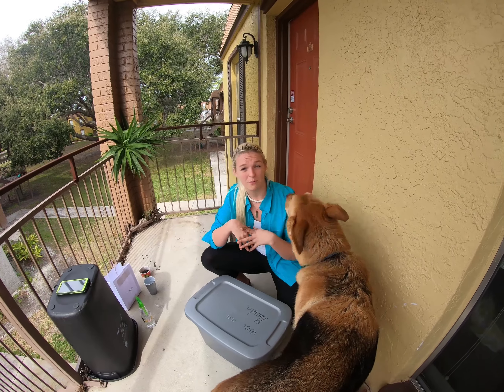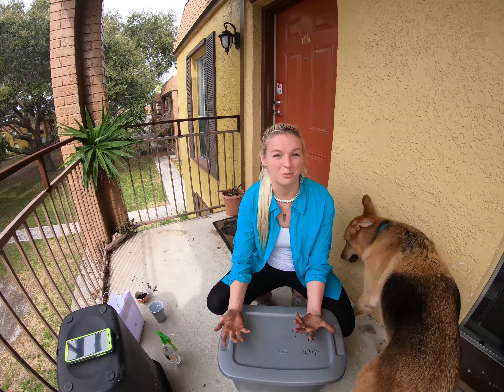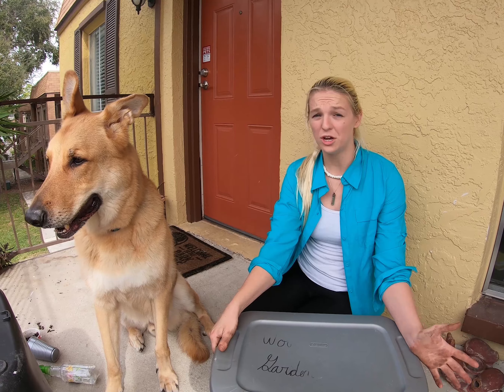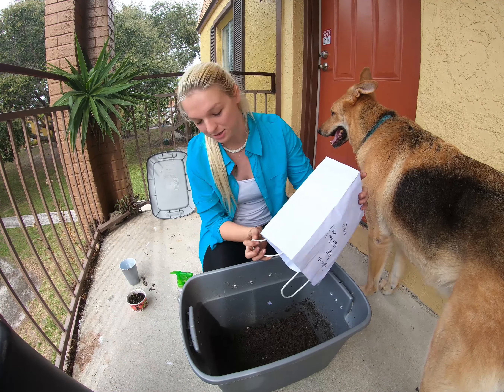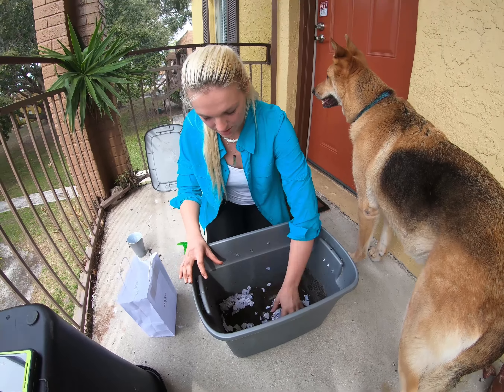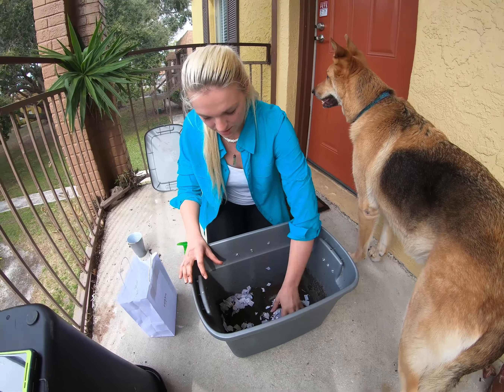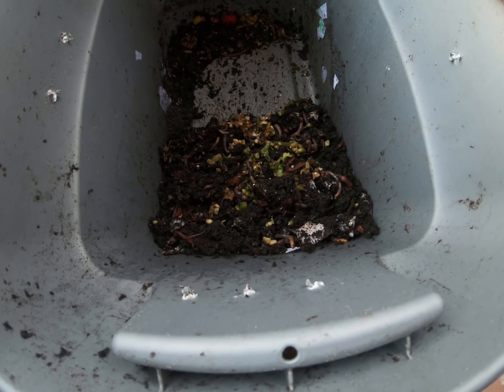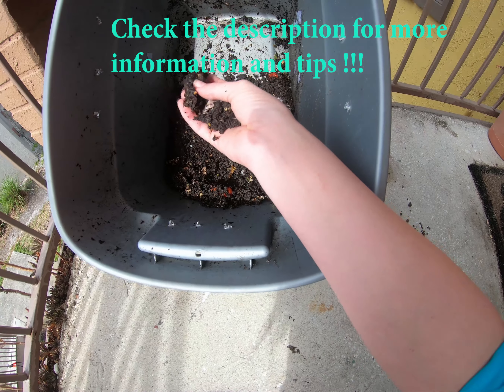How to make a worm farm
Worm composting is a fantastic way to compost in an urban area. They don't smell and the worms convert the food scraps into compost  much faster than a typical composter. Also a great way to get kids involved (what kid doesn't love worms!!!).

All you need is a bin, some dirt and paper, and worms all can be found in at Walmart.

If you want to make it easier to harvest the compost for your yard or garden you can either buy or make a special bin that layers can be added to or you can rotate what corner of the bin you feed the worms.

Check out this website for everything that you need to know about worm gardening  including WHAT TO FEED AND NOT TO FEED YOUR WORMS